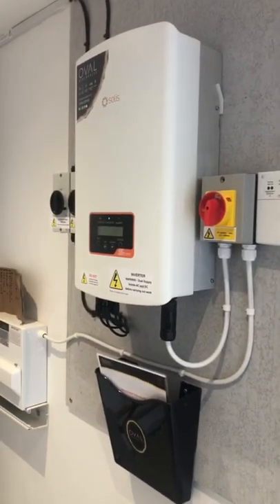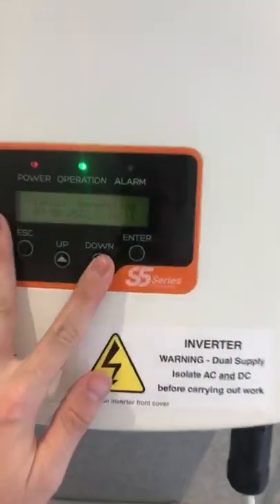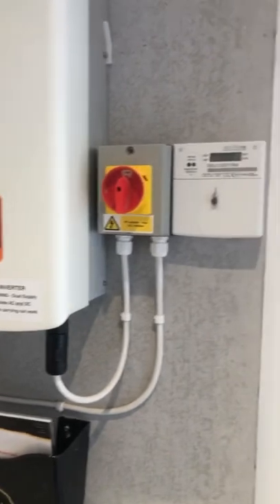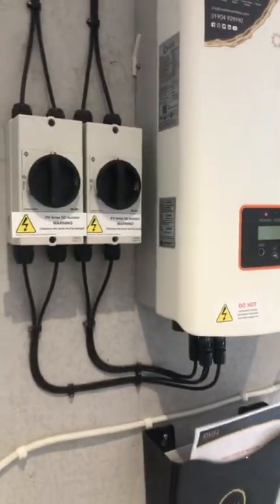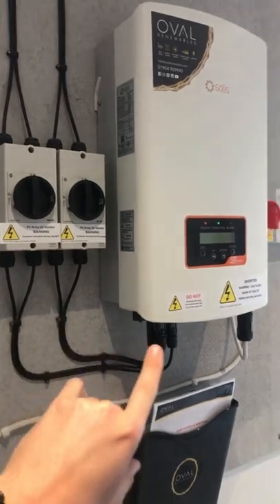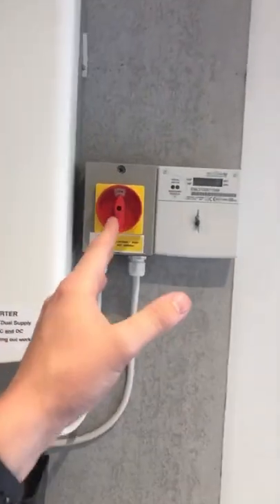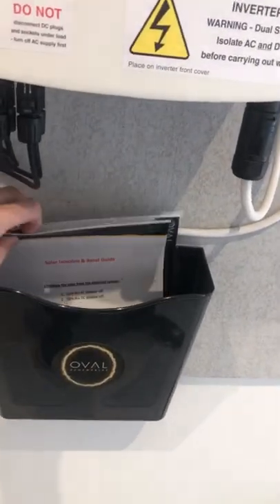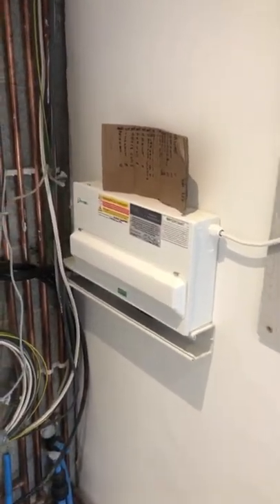New Build solar PV system completed! ⚡️☀️